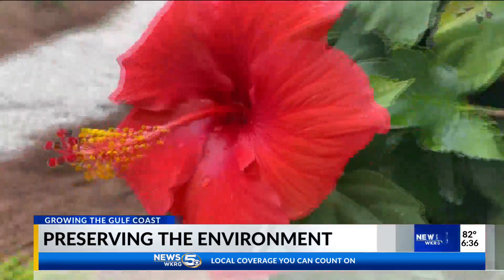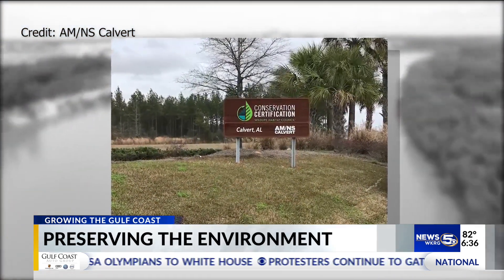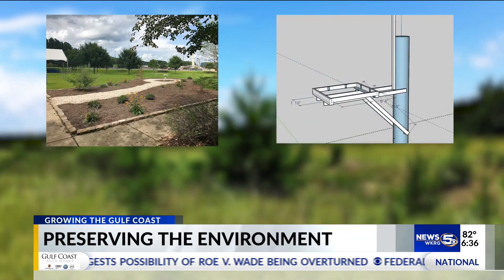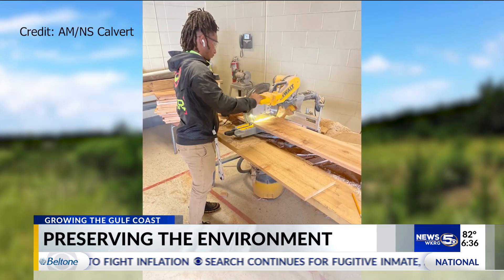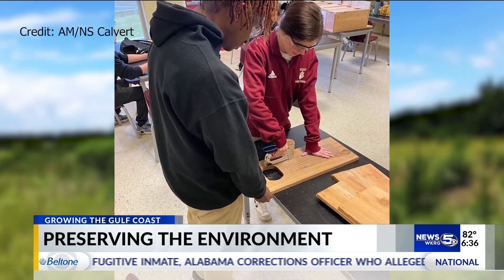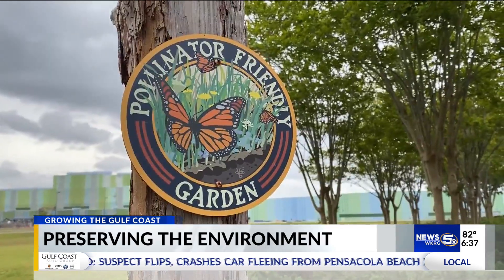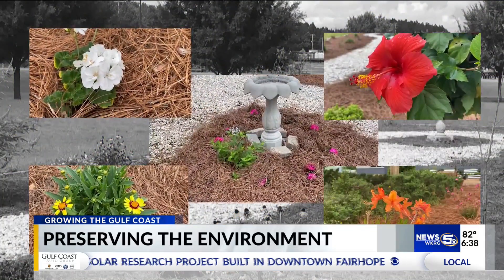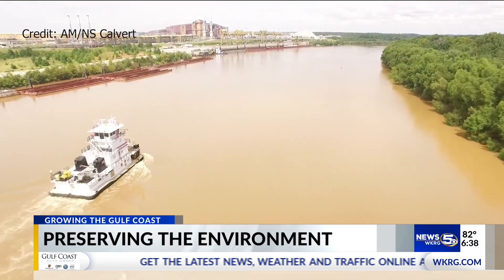Preserving the environment